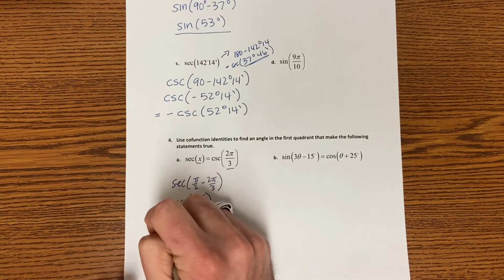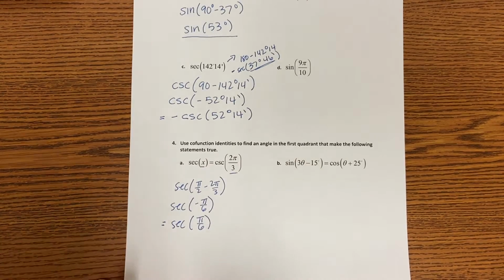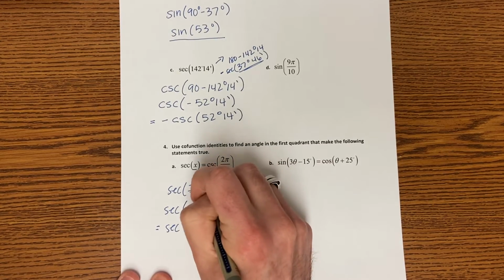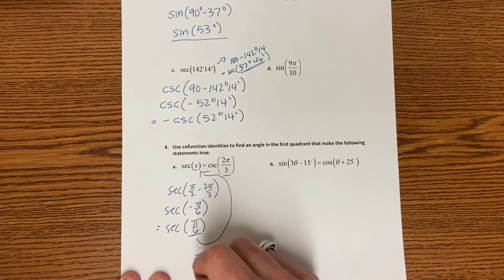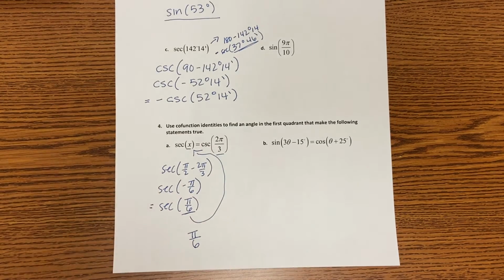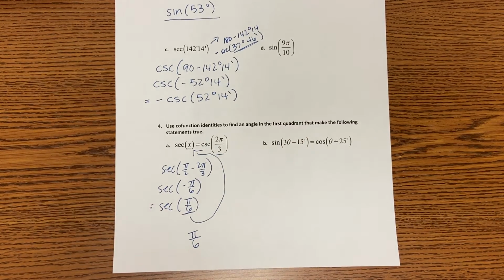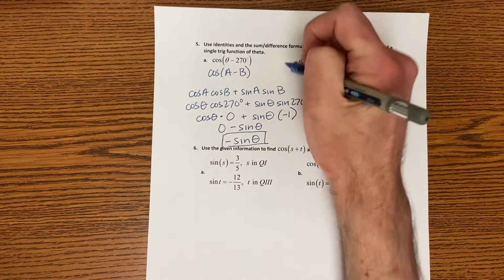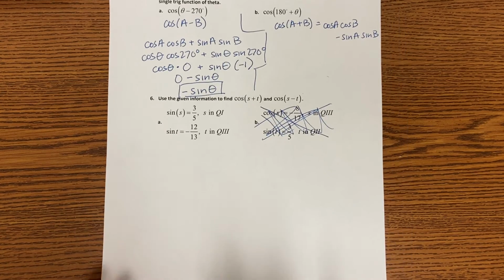MATH 1316 - 7.3 Sum and Difference Identities Part 2